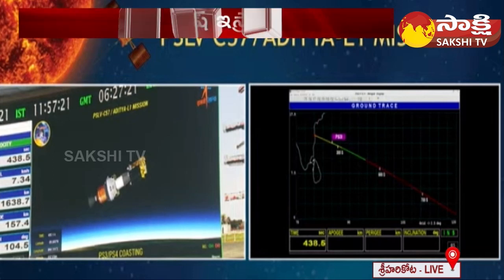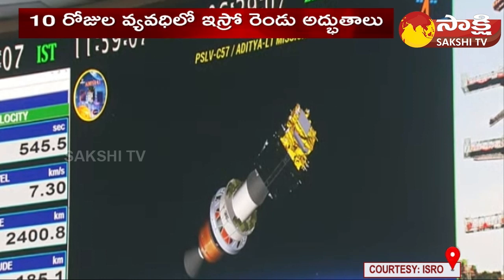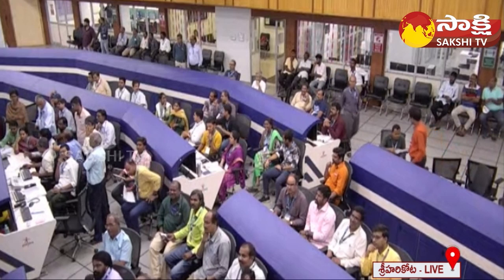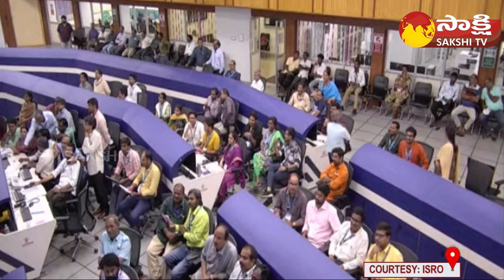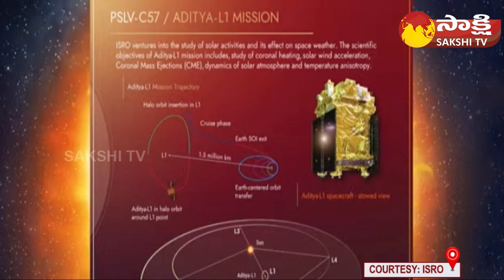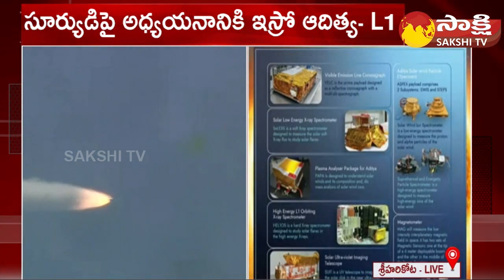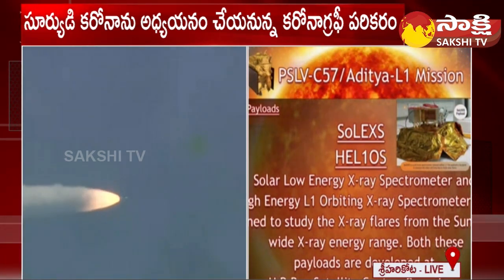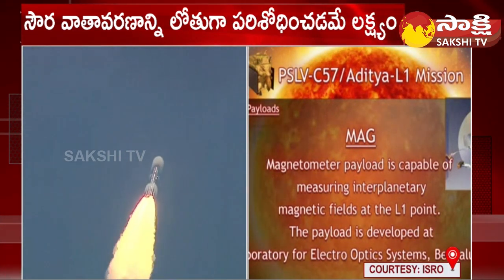Aditya-L1 Launch Updates: Isro's Aditya-L1, India’s First Solar Observatory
Watch Sakshi TV, around-the-clock 'Telugu News' station, bringing you the first account of all the latest news online from around the world including breaking news, exclusive interviews, live reports, sports update, weather reports, business trends, entertainment news, and stock market news.